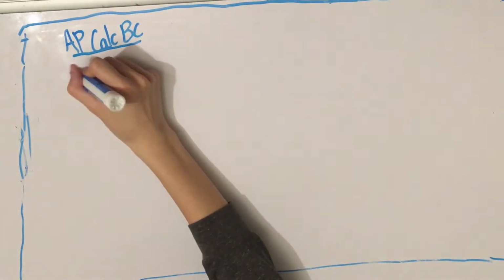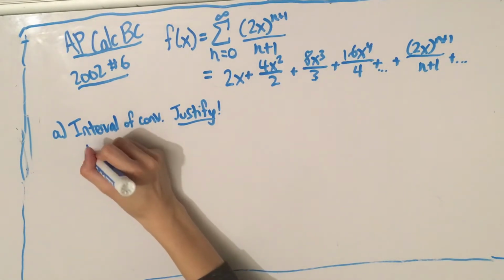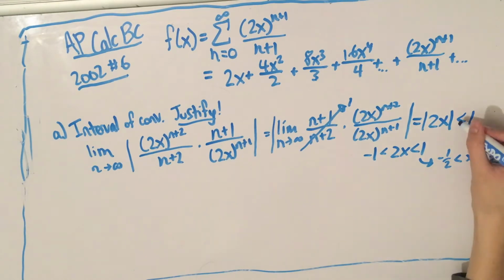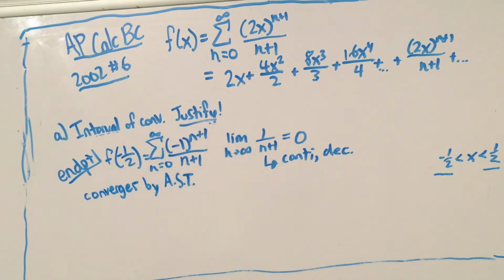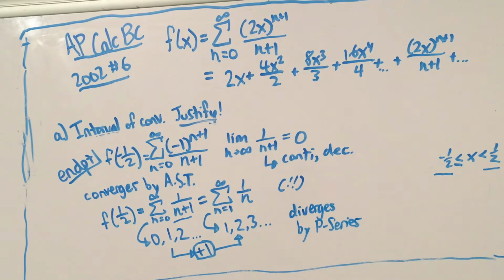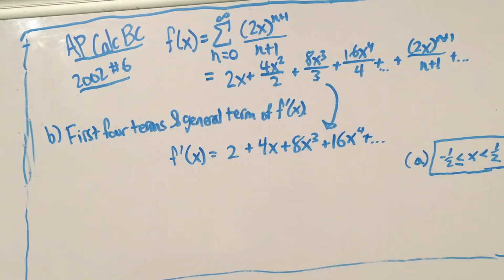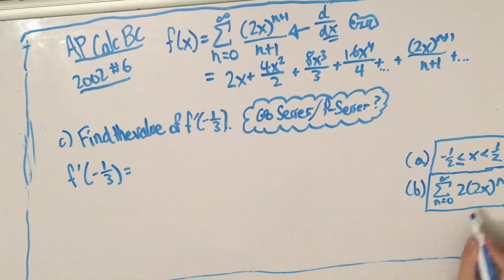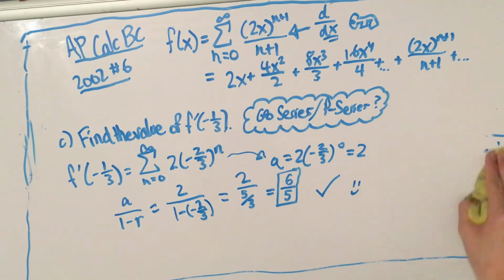2002 AP Calculus BC FRQ #6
Ruoya did it again! (This time with fewer pigs, unfortunately.)

Extra Practice for Extra Fun:
2012, FRQ #6 -- has some error bound you might like... or despise ;)

2014, FRQ #6 -- truly interesting part c, worth a look-see!

2017, FRQ #6 --  fun, relevant, and missing the answer key as of now. Sorry! [Edit: The answer key is up now, silly!]